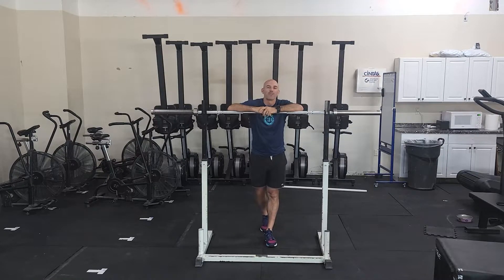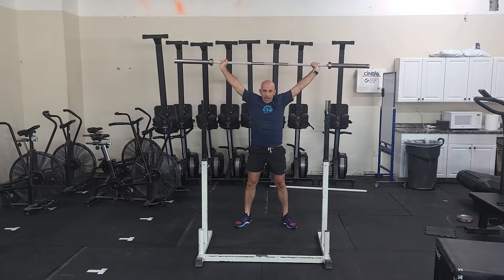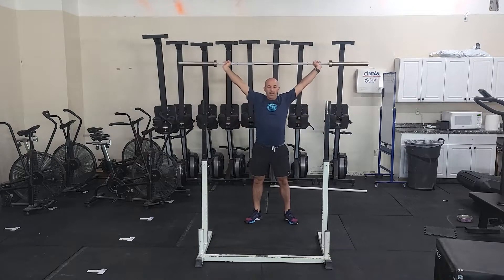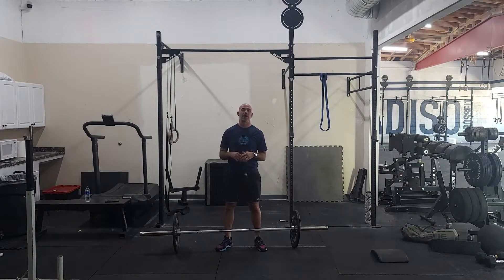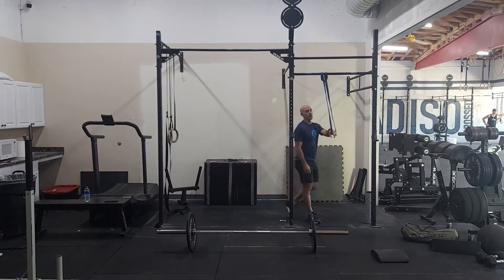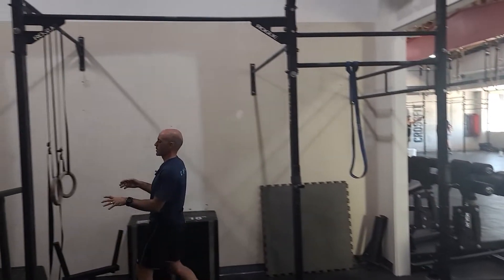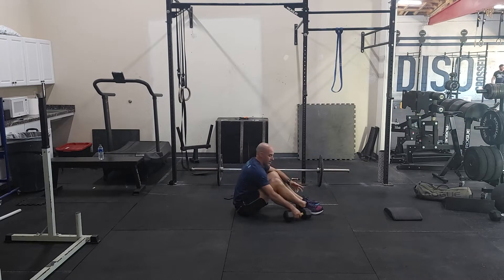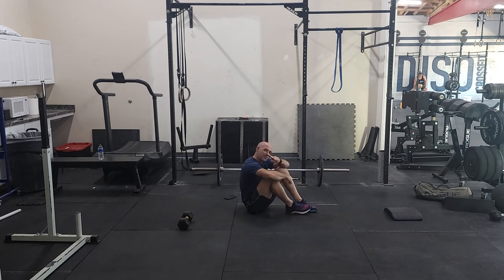Workout of the Day 04/11/2022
STRENGTH TRAINING:
Overhead Squat
12mins to Build
Heavy 1 Rep

Newer Athletes 0-6mos: Do 5x3reps with slower down than up-tempo. Try heavier than the previous exposure

Sub Front Squats if needed

CONDITIONING:
12min AMRAP
6 Front Squats 155/105
12 Pull-Ups
6 Lateral Burpee Over Bar

Rx+: 185/125
L2: 115/80
L1: 75/55"

FINISHER:
2 Rounds
50 Russian Twist
50 Flutter Kicks